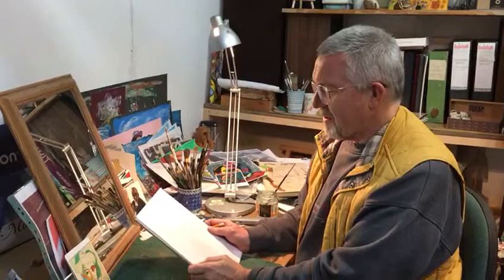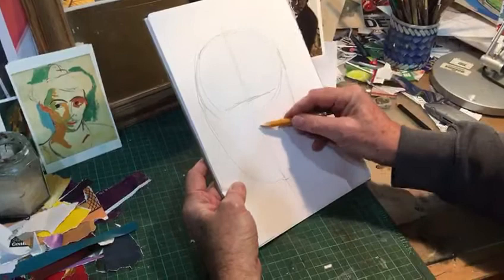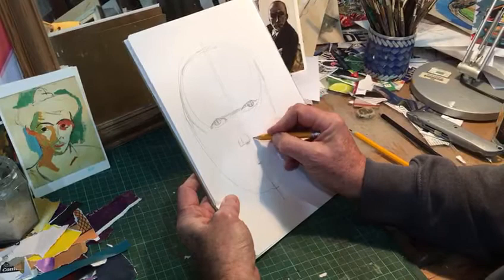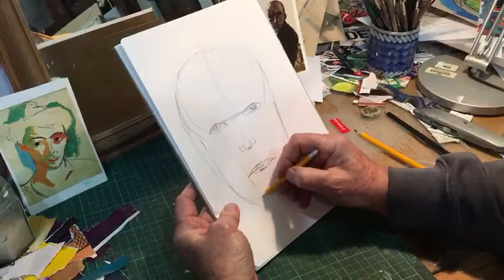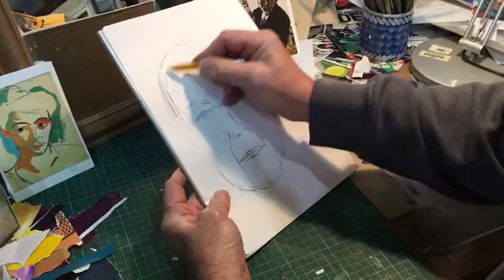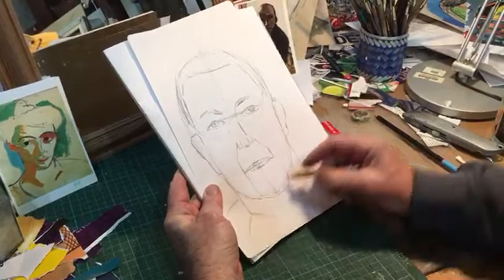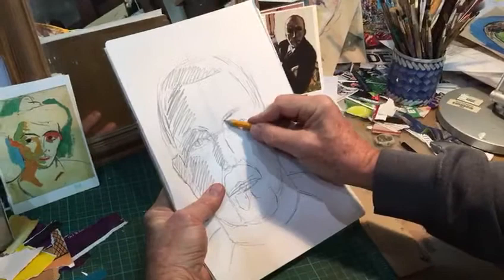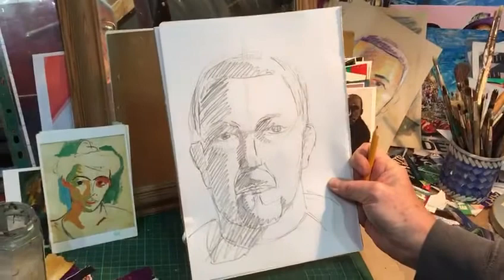Portraiture with Allan Part 1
This week - portraits with Allan

My first video gives you some tips on doing self portrait drawing.
The second video shows a way of creating a portrait or self portrait using collage.
 Sample images:
Collage self portrait inspired by Henri Martisse's portrait of Madame Matisse
Collage portrait after self portrait by Alexej von Jawlensky
Portrait of Madame Matisse by Henri Matisse, oil on canvas, 1905
Self portrait by Alexej Von Jawlensky, 1912
Materials: Mirror, pencils or charcoal, paper. Optional coloured pencils, crayons or pastels, paint and brushes
For 2nd exercise: Old magazines (for cutting up), glue, scissors and paper or card, paint and brushes to paint outlines.